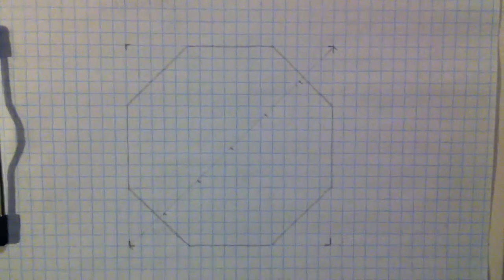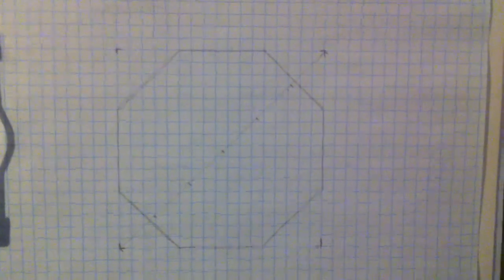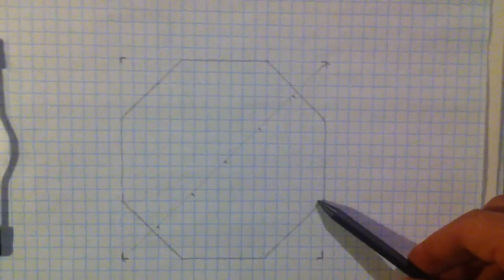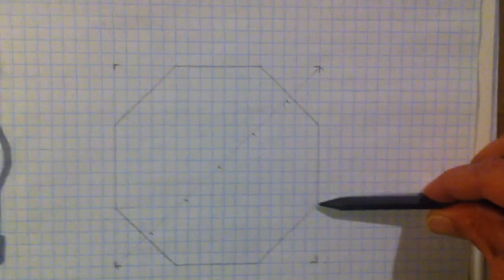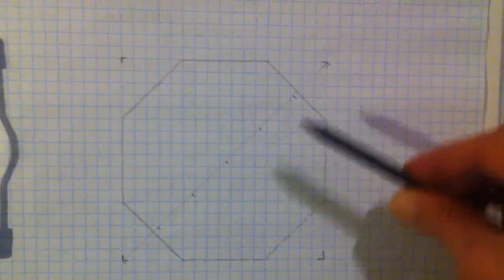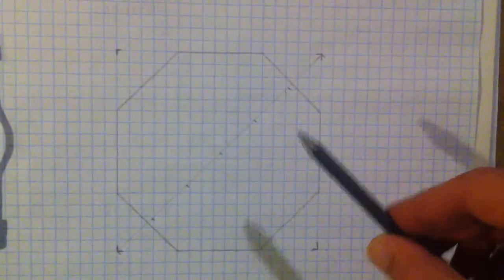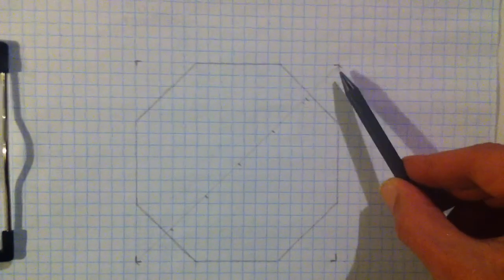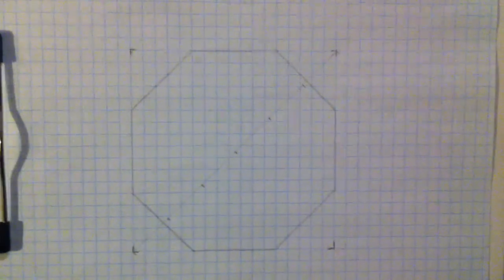Numerical And Geometric Facts About The Octagon And The Square